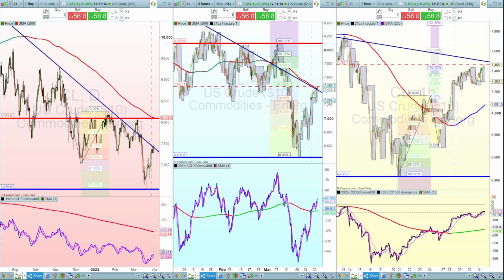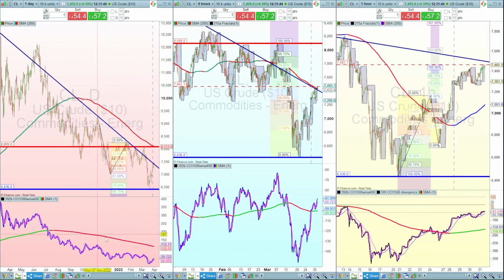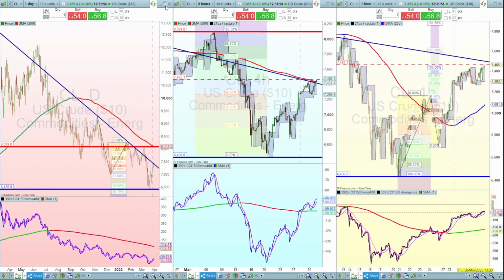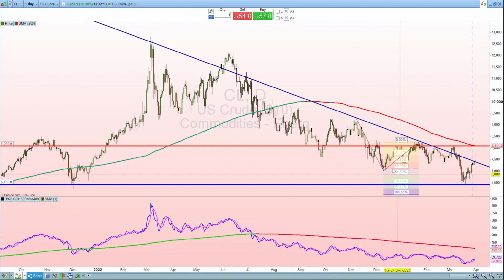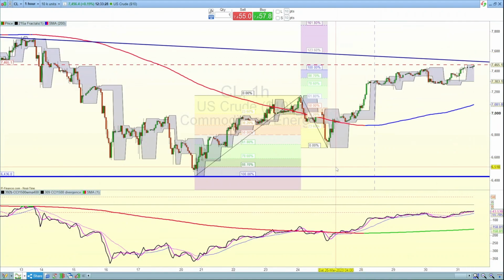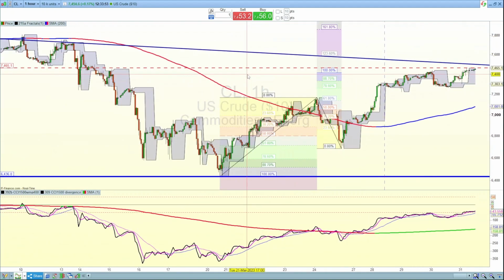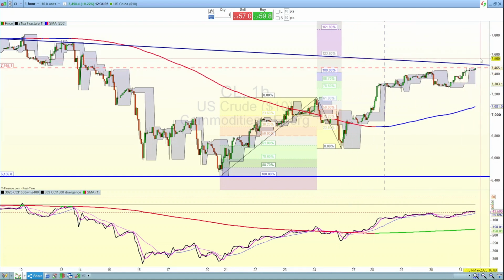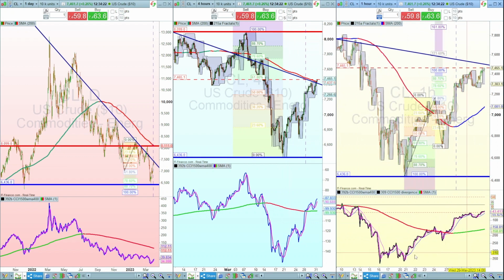US Crude Oil Mar 31 2023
US Crude Oil update Mar 31, 2023 using Stochastic and Commodity Channel Index.

Don't forget...

Things
to consider:

Remember...